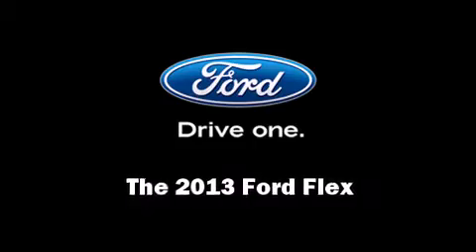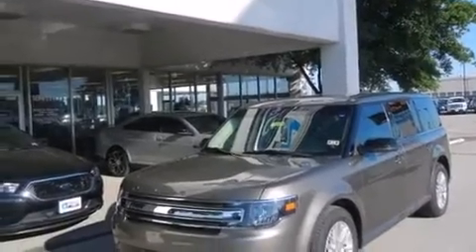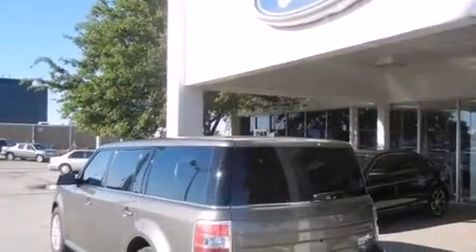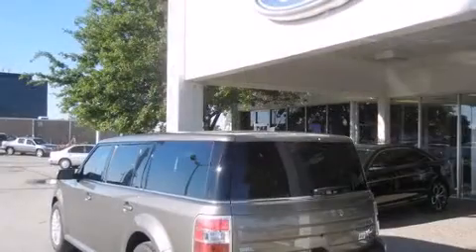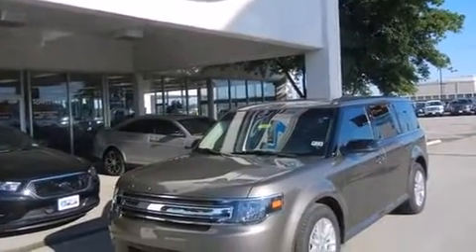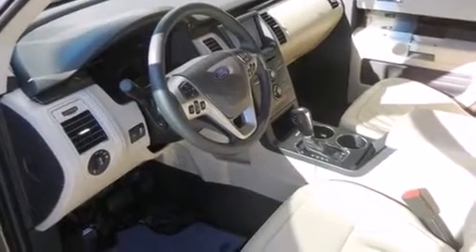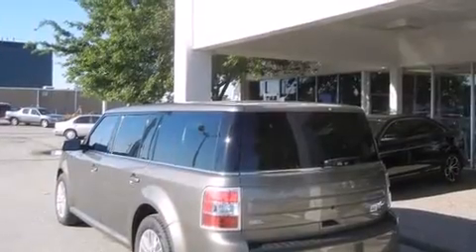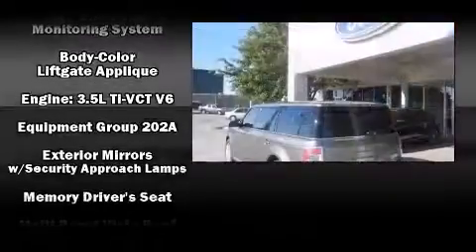2013 Ford Flex SEL in Mesquite, TX 75150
Climb inside the 2013 Ford Flex. It features an automatic transmission, front-wheel drive, and a 3.5 liter 6 cylinder engine. Ford prioritized practicality, efficiency, and style by including: power trunk closing assist, adjustable headrests in all seating position a power seat, heated seats, a power rear cargo door, blind spot sensor, and leather upholstery. Power adjustable pedals allow the driver to optimize his or her driving position, enhancing visibility, comfort and safety. For drivers who enjoy the natural environment, a power moon roof allows an infusion of fresh air. Premium sound drives 7 speakers, providing you and your passengers a sensational audio experience. Passengers are protected by various safety and security features, including: head curtain airbags, front SIDE impact airbags, traction control, brake assist, a panic alarm, and 4 wheel disc brakes with ABS. Electronic stability control ensures solid grip atop the road surface, no matter how challenging the driving conditions. Our aim is to provide our customers with the best prices and service at all times. Stop by our dealership or give us a call for more information.